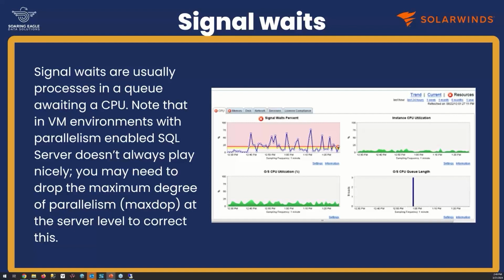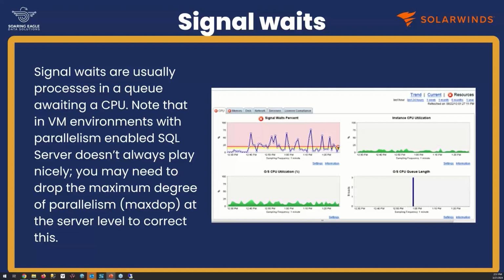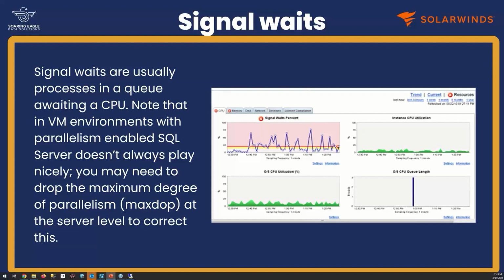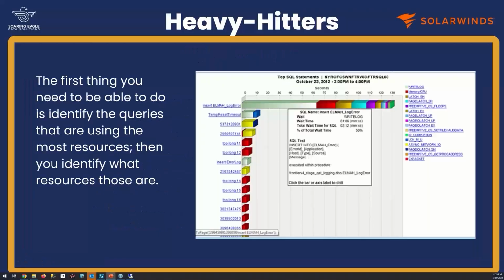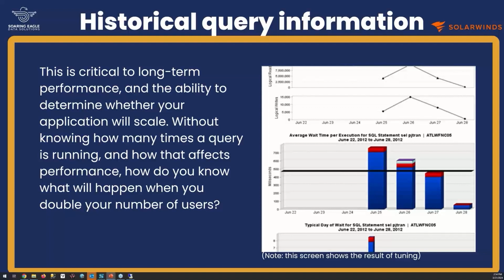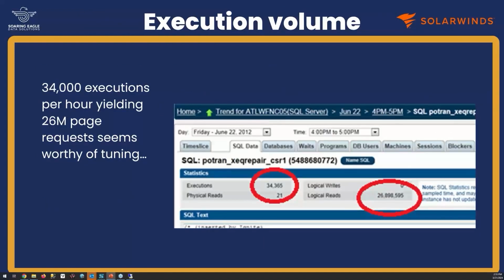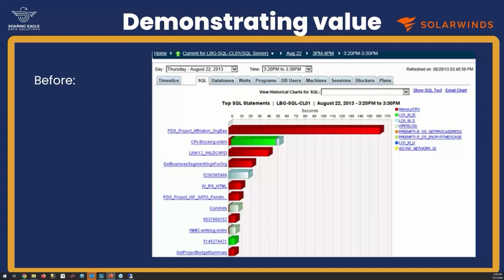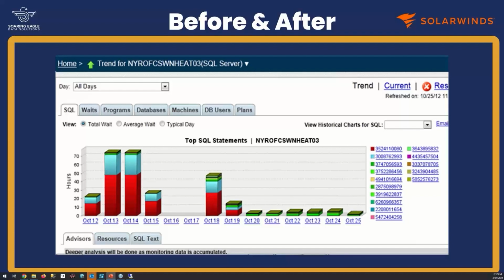CPU Usage by SQL and Operating Systems I Soaring Eagle Data Solutions I Jeff Garbus I Database Admin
Jeff Garbus and Kevin Kline discuss using Solarwinds' Database Performance Analyzer (DPA) to identify issues with CPU usage in Applications.

Jeff and Kevin are both SQL Server Database Administrators with over 30 years of experience